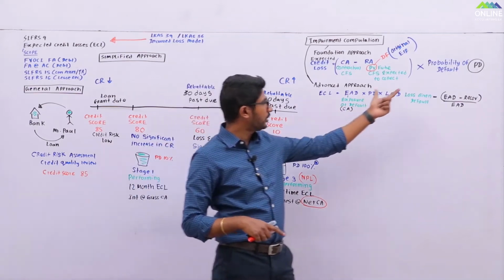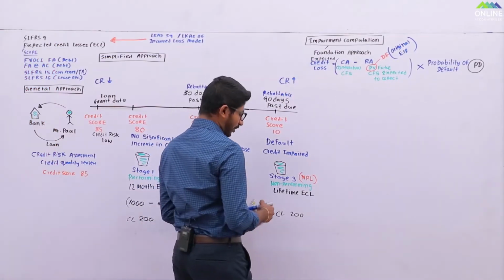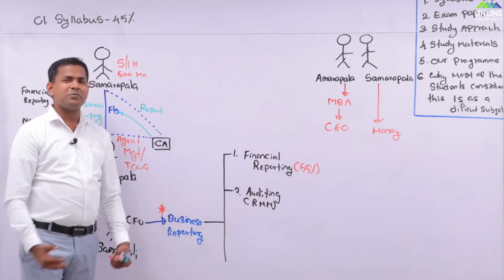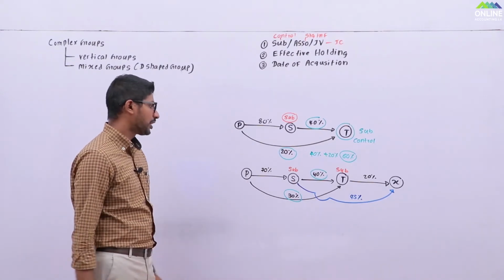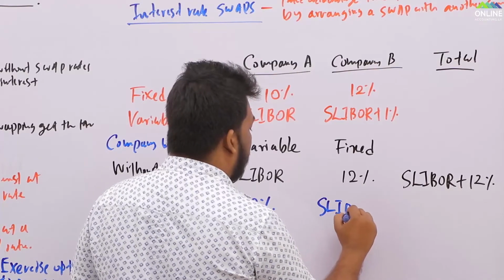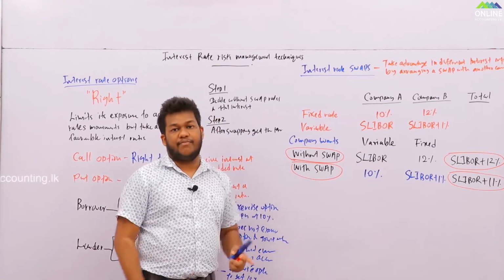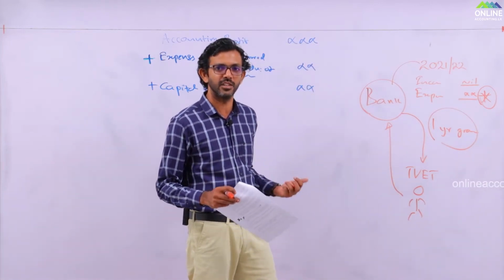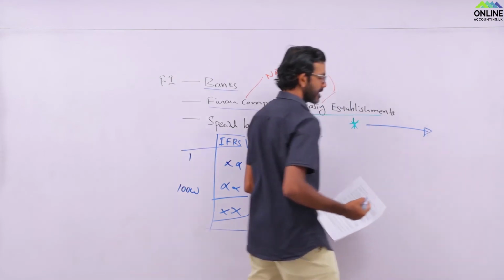Best Lecture Panel in Sri Lanka for CA Strategic Level - 2022 December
- SL1 ABR by a Senior Financial Reporting Consultant + Audit Partner of a Leading International firm in Sri Lanka 🤝

- SL2 CFRM by a FM & Business Consultant for Small & Medium + Forex Trader 🤝

- SL3 TAX by a Partner of a Leading Tax firm in Sri Lanka 🤝

- SL4 SML by a Strategic Management Business Consultant in many countries 🤝

All are industry experts | All are high quality lecturers | All are highly experienced | All are exam focused professionals ❤️

to achieve your CA dream !